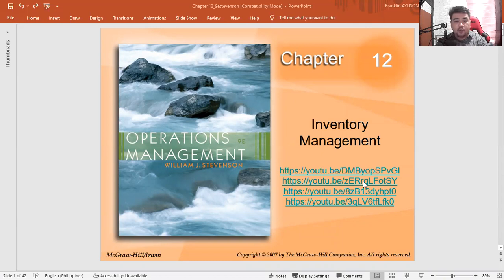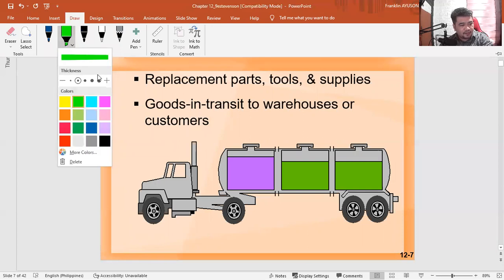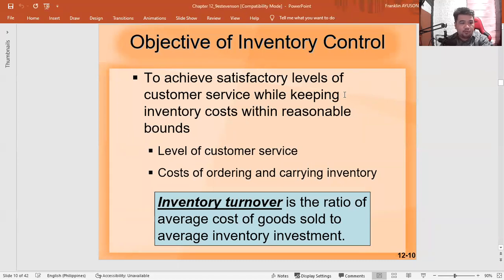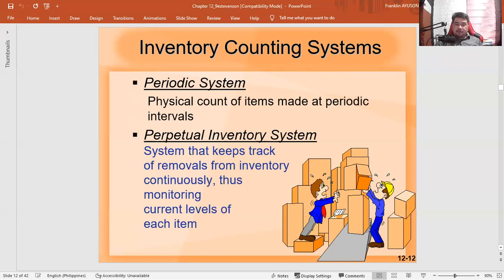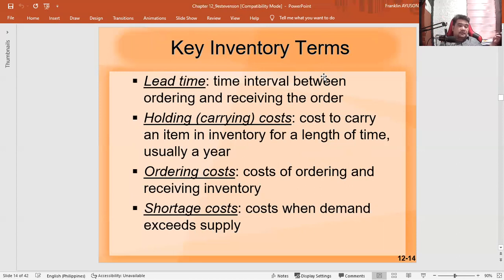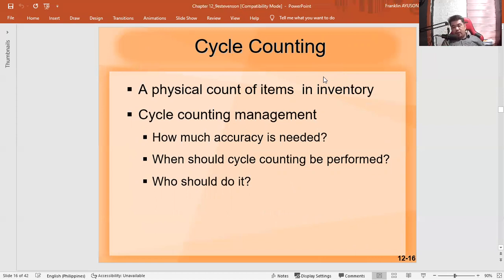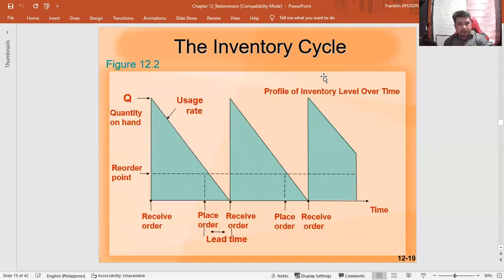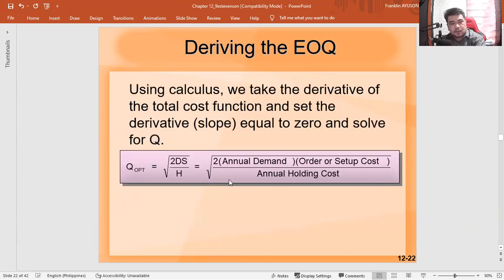Inventory Management PART 1